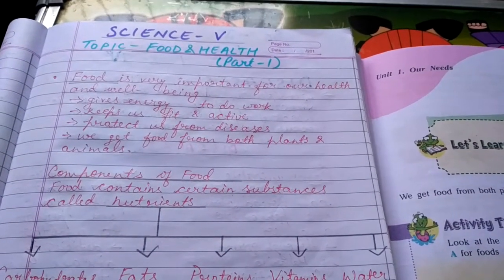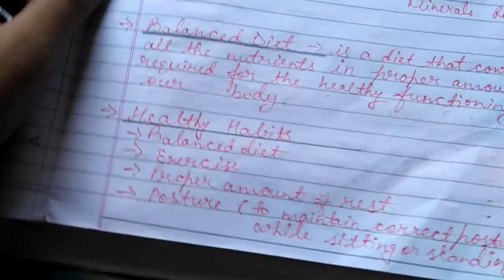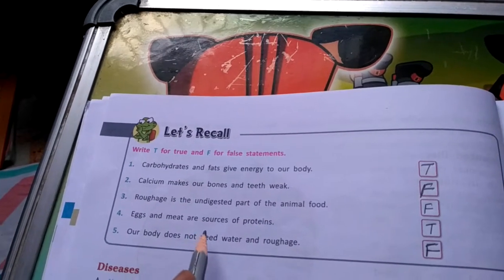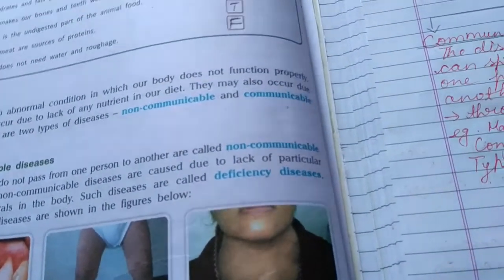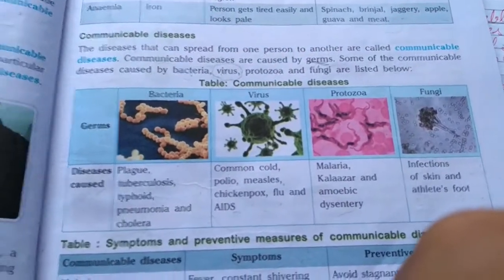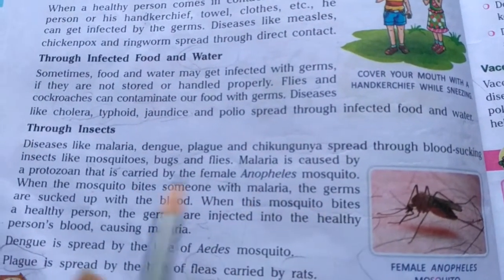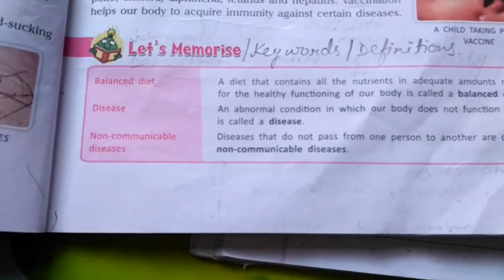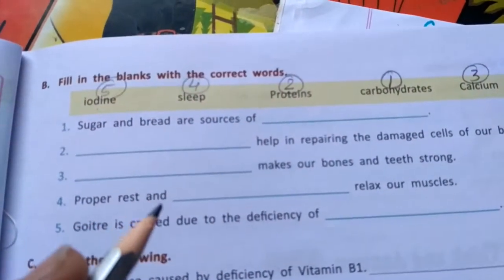Science (Chapter 2 - Food and Health) revision and book exercises explanation part 1...